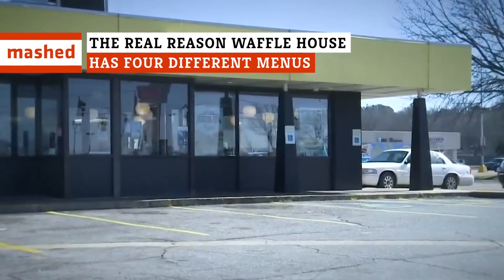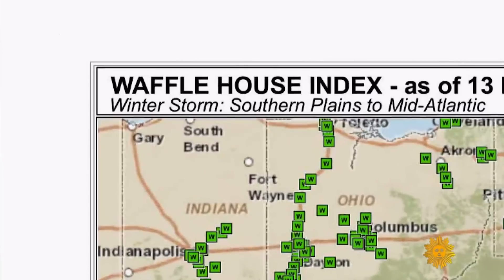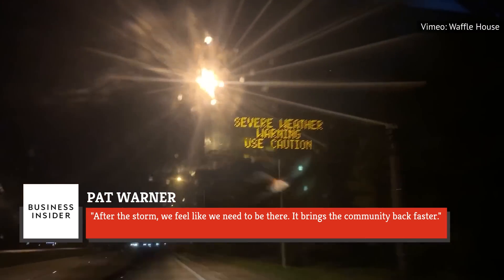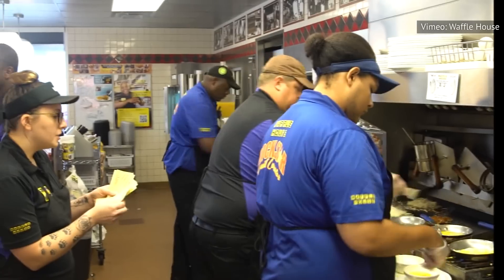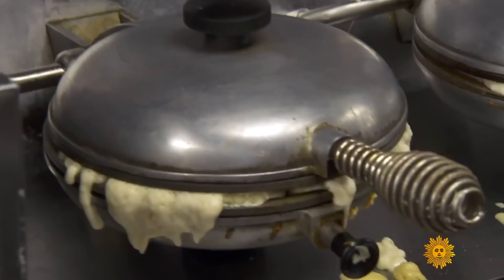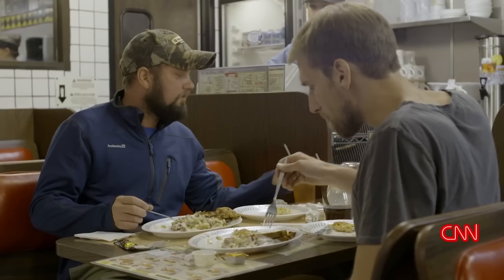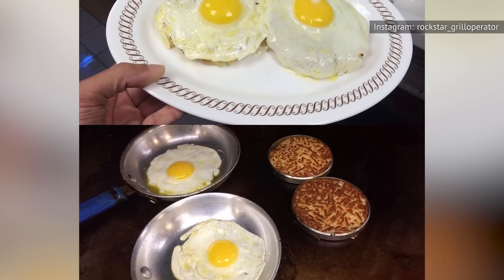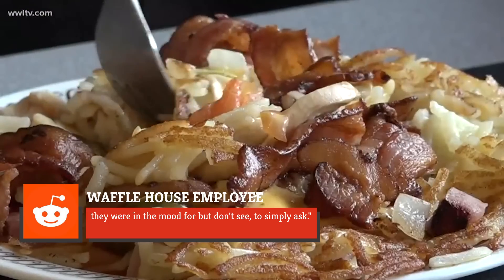The Real Reason Waffle House Has Four Different Menus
Waffle House is a home away from home for many, especially after a wild night out. But what happens when the grits hit the fan and the restaurant goes into emergency mode?